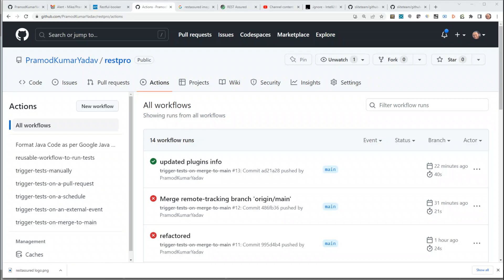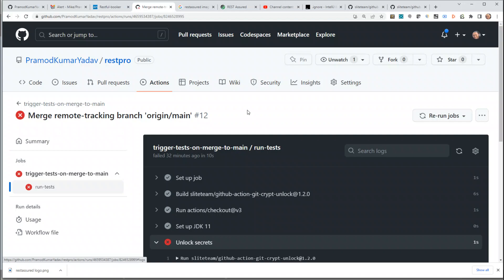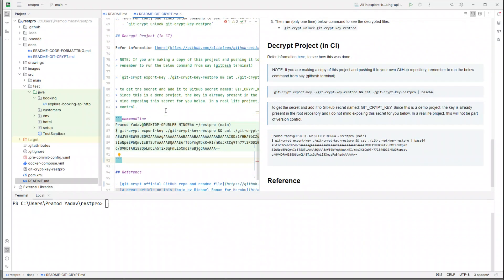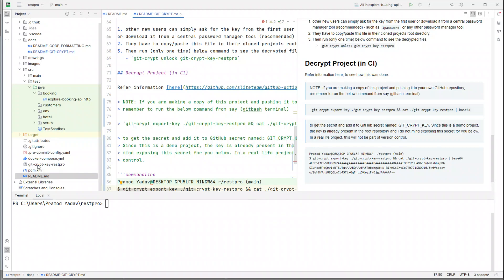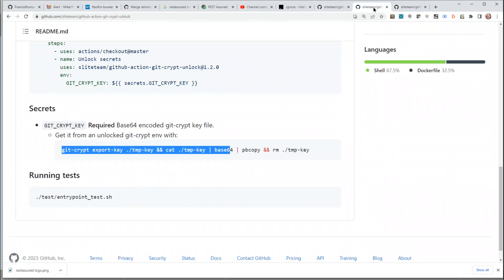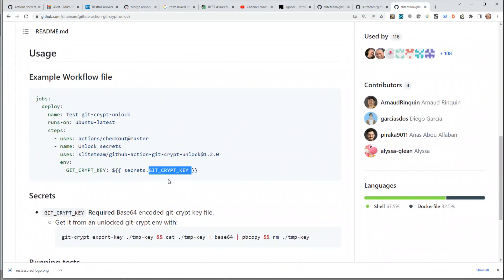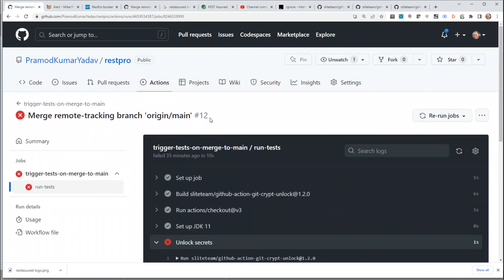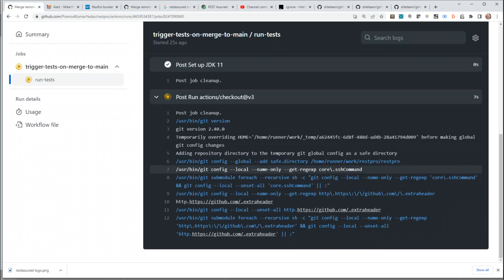#5 Unlock secrets by using git crypt key in local and in CI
Goal:
Troubleshoot and remove errors due to secret keys not being decrypted in local or in CI.

Objective:
- Show how to use git crypt key to decrypt secrets in local or in CI.

Next steps:
- Add rest assured dependency to the project.